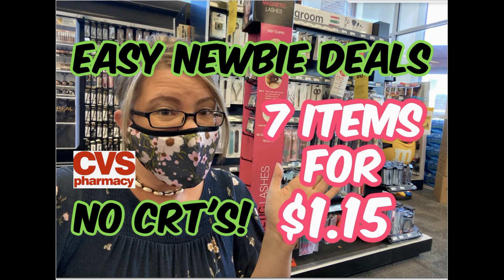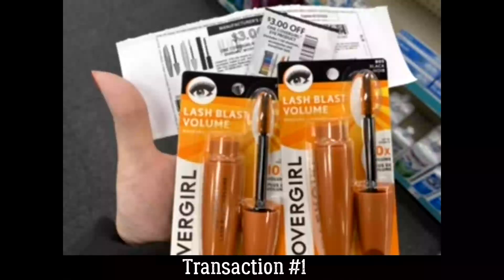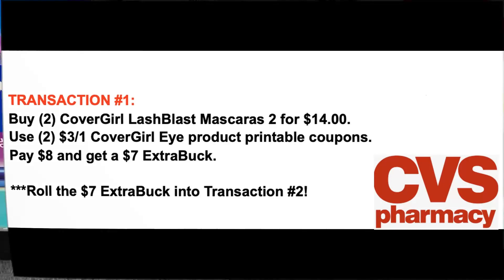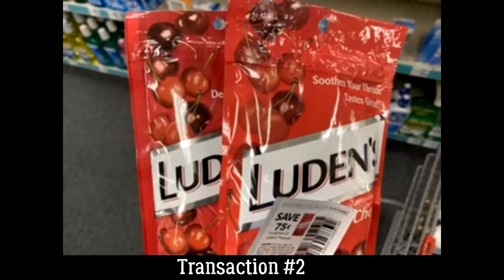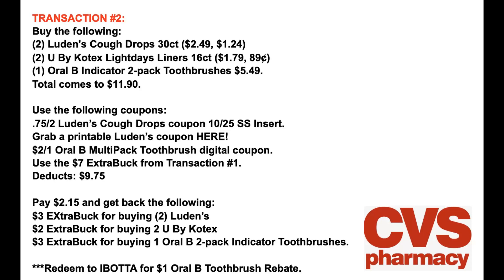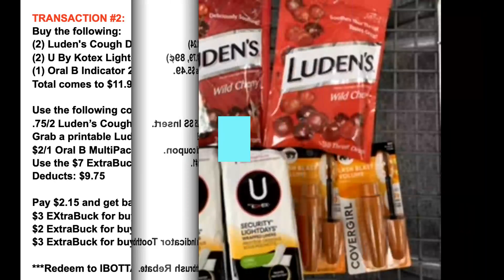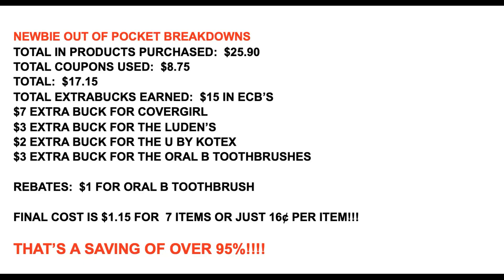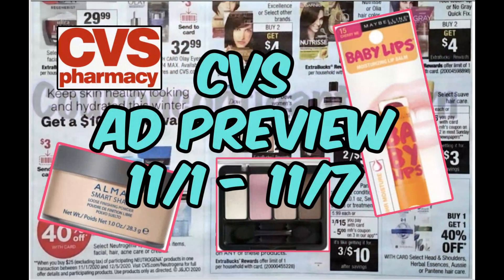CVS NEWBIE DEALS (10/25 - 10/31) 👀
Love & hugs. Luellen ❤️💜💛💚💙

Write to me...I would love to hear from you:

Please write to me at:

1147 Brook Forest Avenue #23